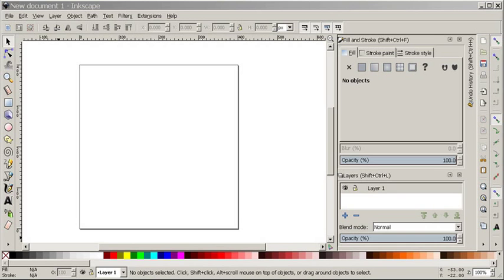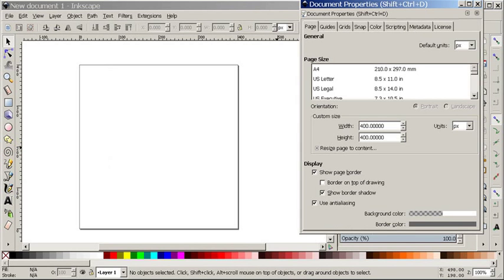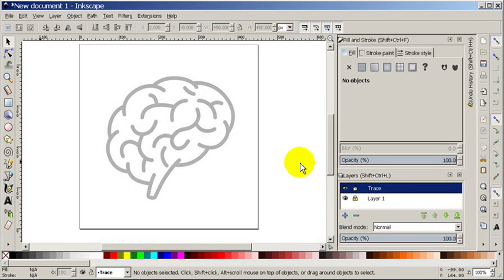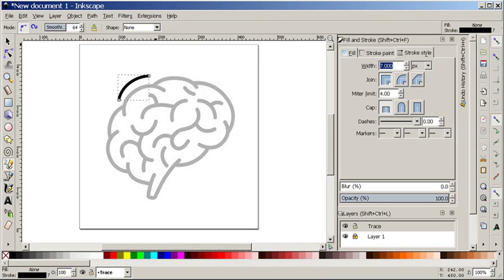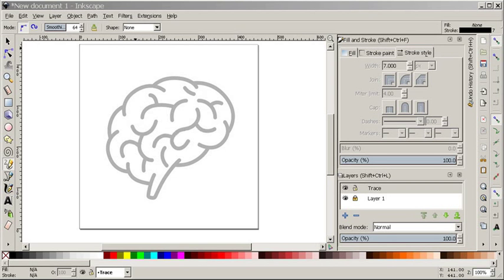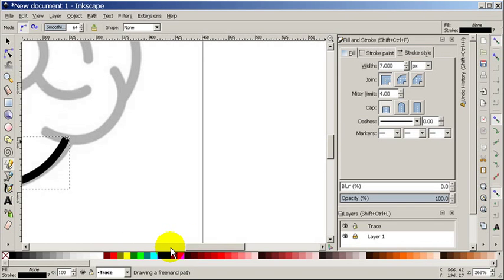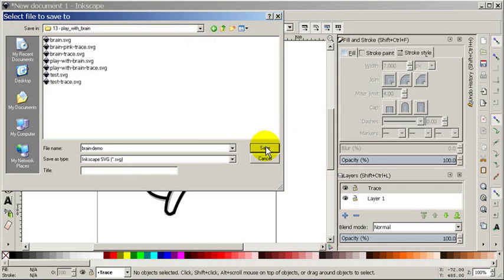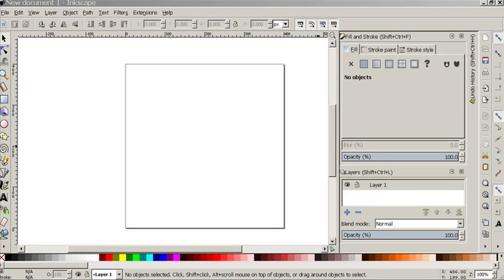Tracing an image using Inkscape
How to trace an image using inkscape for use in whiteboard doodle videos